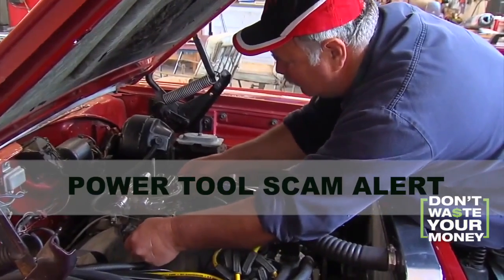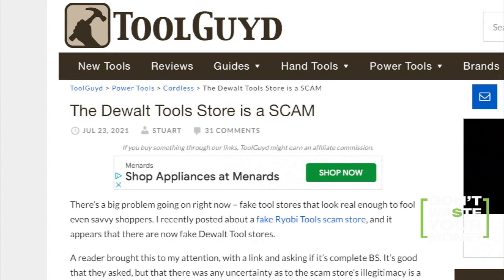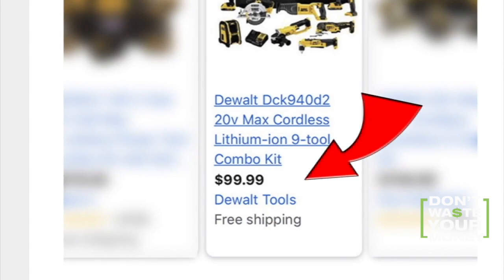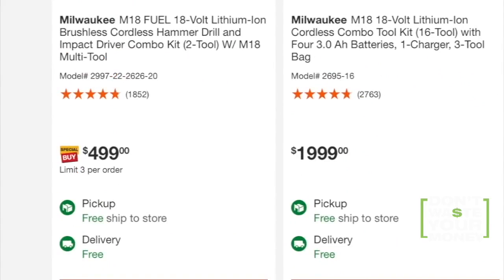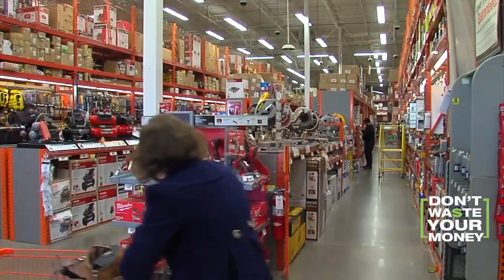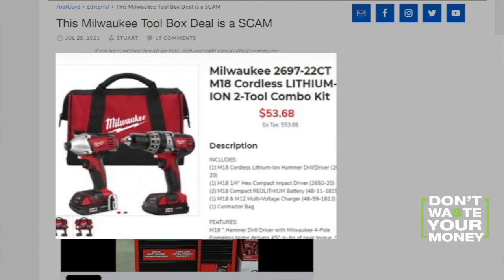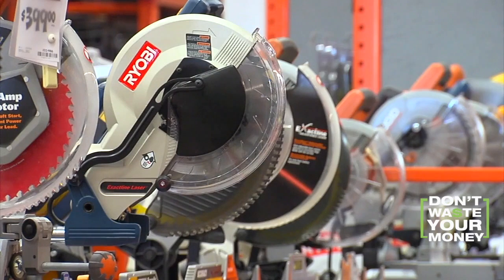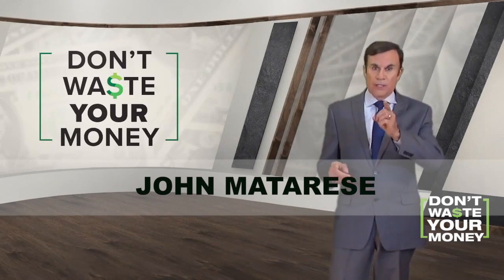DeWalt and Milwaukee power tool scams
Warning about discount power tools sold online that turn out to be cheap imitations